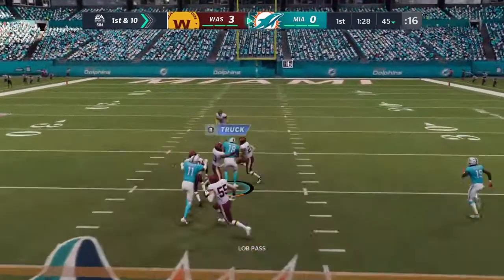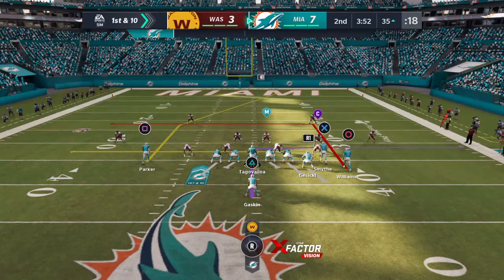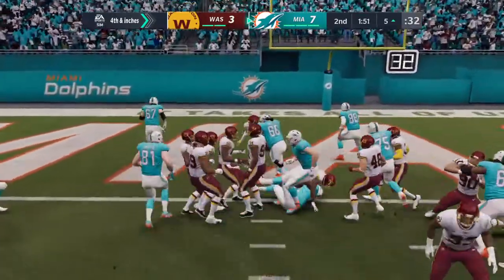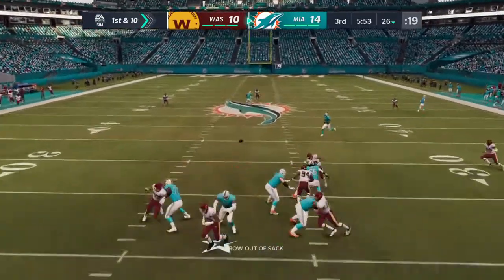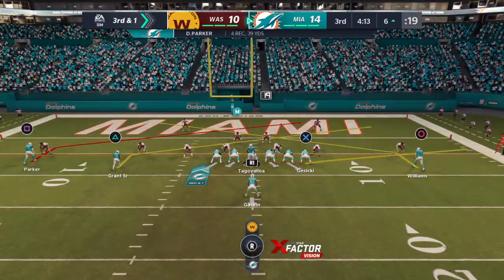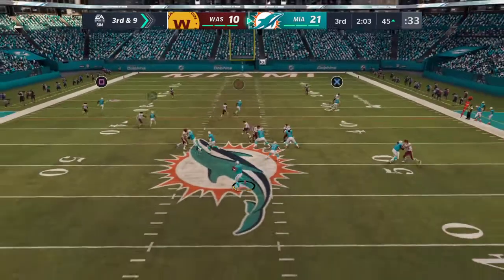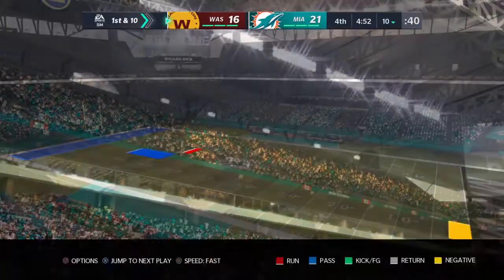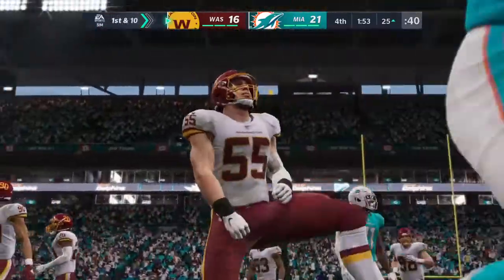Madden NFL 21 Washington vs Dolphins